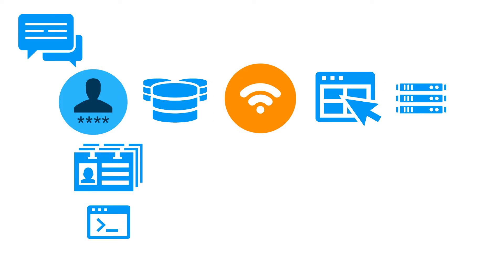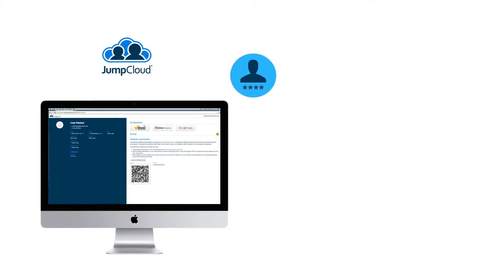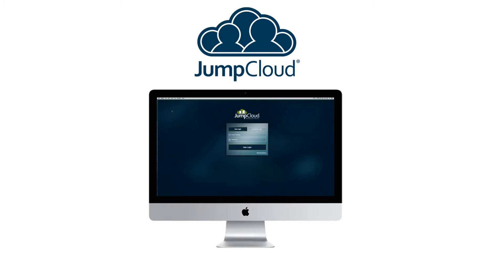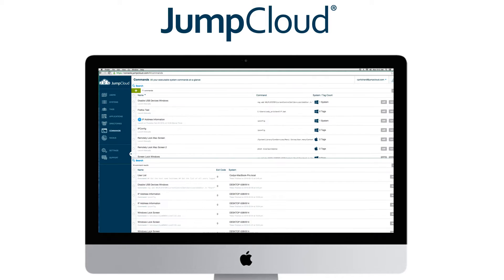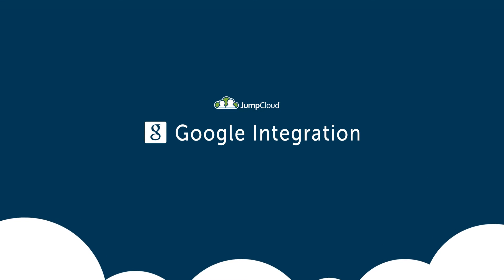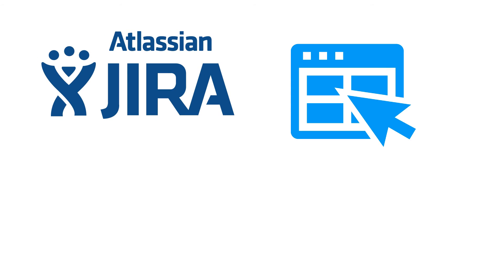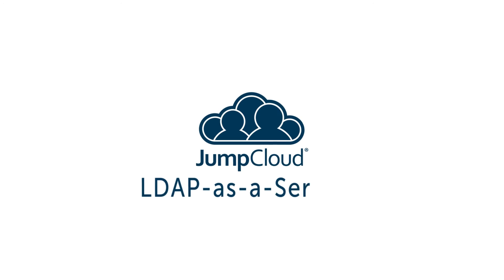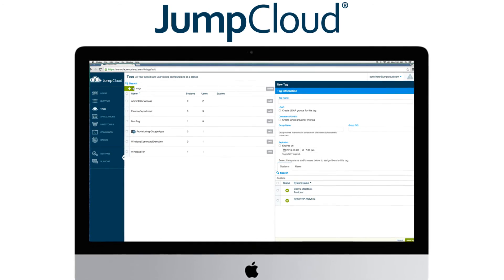JumpCloud Walkthrough Video (2016)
For more information or to sign up for a free JumpCloud account,

JumpCloud Walkthrough Video Transcription:

Welcome to JumpCloud! We offer Directory-as-a-Service® (DaaS) - a modern interpretation of a directory, which gives you centralized control of your employee’s identities and authenticates access to everything from applications, to their systems, to the WiFi networks they need. One identity to provision all of your IT resources and one identity to disable access to those same resources at any time. All done remotely and securely from the Cloud. Let’s talk about how!

0:30

At the center of DaaS is an employee’s identity. JumpCloud securely manages this so you can effectively grant the user secure access to the resources they need, even remotely. So, what resources can JumpCloud integrate with to provide authorized access? JumpCloud can manage user access and execute jobs and commands on a wide array of Windows, Mac OSX, and Linux systems. Administrators can now do work on these systems remotely, manage user accounts, install software, log events, and more. JumpCloud can authenticate and authorize users to both traditional on-premise applications that use LDAP for their user provisioning and authentication as well as a wide variety of popular Software-as-a-Service (SaaS) applications through SAML like Box, SalesForce, Google Apps, and more.

1:25

Users leverage their core identity from JumpCloud. No more individual passwords to remember for the wide variety of applications your employees need to access. JumpCloud directly integrates with your Google Apps or Google For Work (G Suite) domain to provision and globally manage user accounts within Google. Leverage your employee’s familiarity with their Google user accounts and integrate those directly with JumpCloud. JumpCloud will therefore act as the authoritative version of the identity so users can use the same credentials for Google, their personal workstation, WiFi, and more.

1:59

Do you use apps like Atlassian JIRA® or Confluence®, or any app that can use LDAP directly to authenticate and provision users? JumpCloud offers LDAP-as-a-Service as a core feature of its directory. Forget about installing, configuring, and managing an LDAP server day-to-day ever again. JumpCloud DaaS does this for you all through its LDAP service. Just configure your apps to your own private LDAP instance, like you would as if the server was in your own rack.

2:30

Still share the same SSID and password across your employee base for network access? Well, JumpCloud’s Radius-as-a-Service feature enables you to integrate your wireless access points directly into your core JumpCloud directory. No more sharing SSID and passwords. When your employees use their JumpCloud identities to sign in to your WiFi networks individually, your company is more secure. JumpCloud means one identity to get access to all IT resources and one identity to disable access at any time.